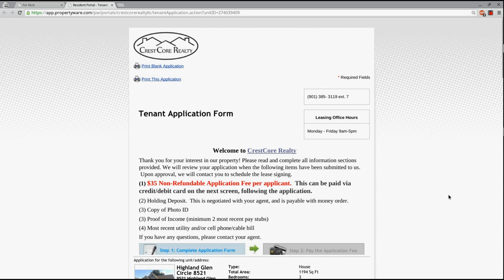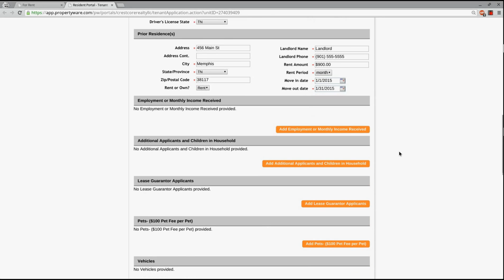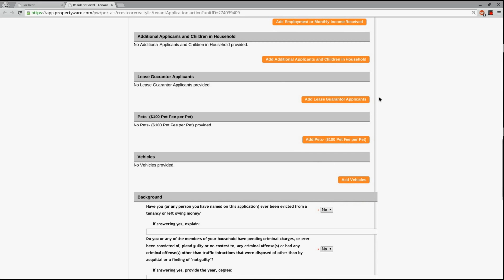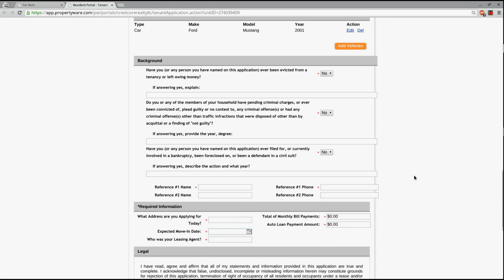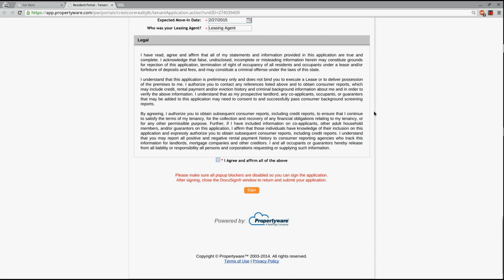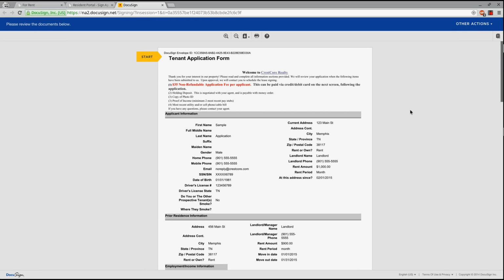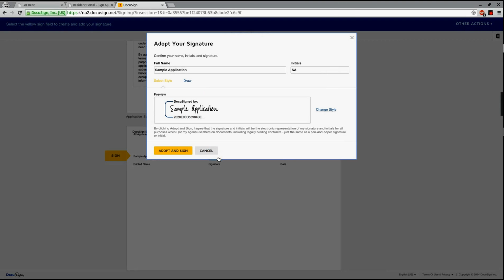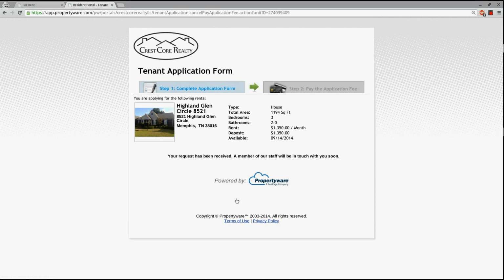How-To: CrestCore Realty Tenant Application in Memphis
Instructions on completing the CrestCore Realty tenant application using Docu-Sign to attach and upload documents.